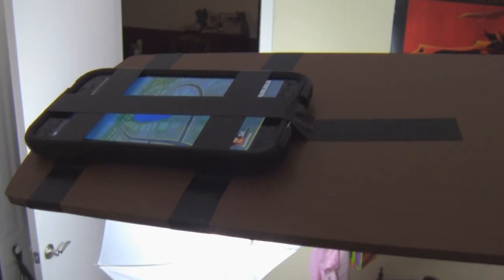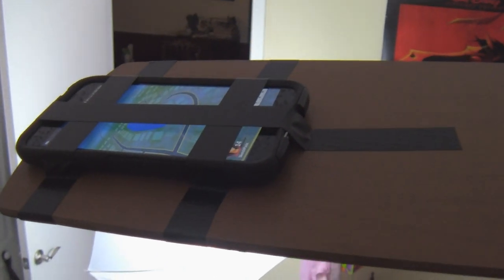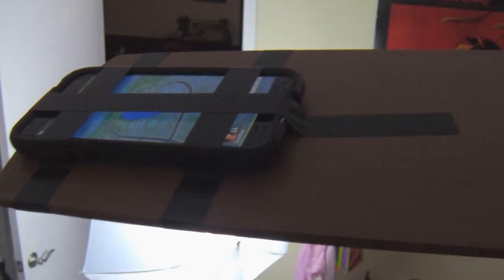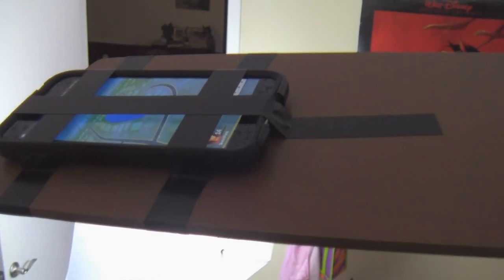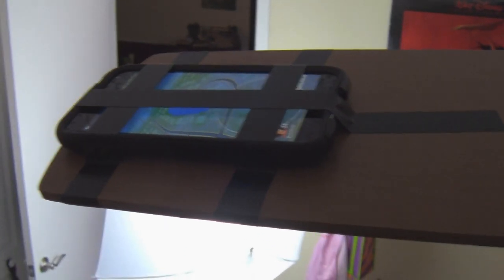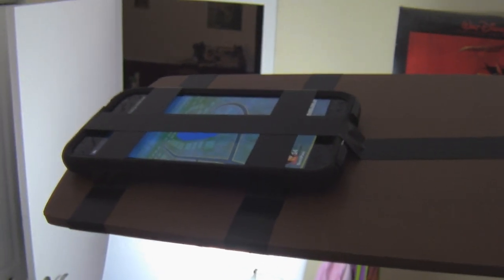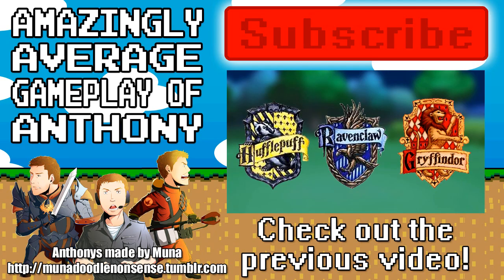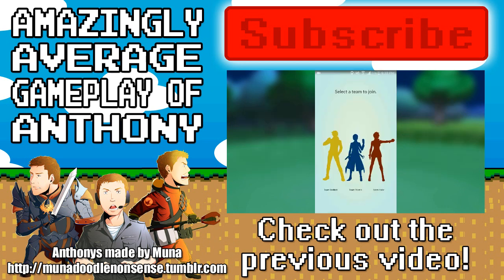Pokemon GO Mythbuster: Egg Hatching Ceiling Fan Hack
After watching a few videos of people claiming that you can use a ceiling fan as a "hack" to hatch eggs, without ever moving yourself or leaving your home, I decided to put the claim to the test!

Using the ceiling fan in one of the bedrooms in my house, I used electrical tape and fastened it to the end of one of the blades, and let it run at three different speeds (low, medium, high). I then checked the distance traveled after each speed was tested for 10 minutes.

In this video, I'll provide proof as to whether this myth is busted or confirmed!